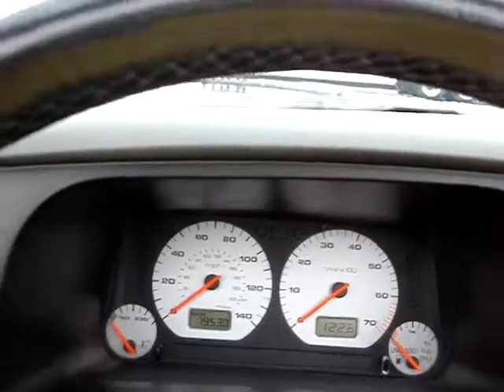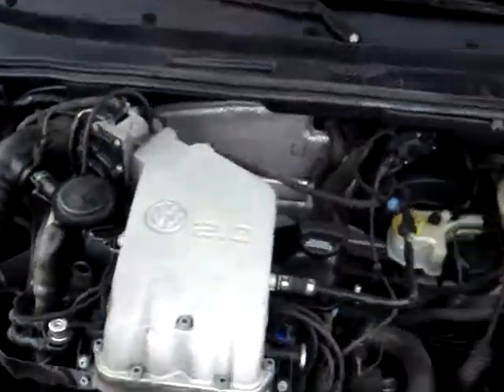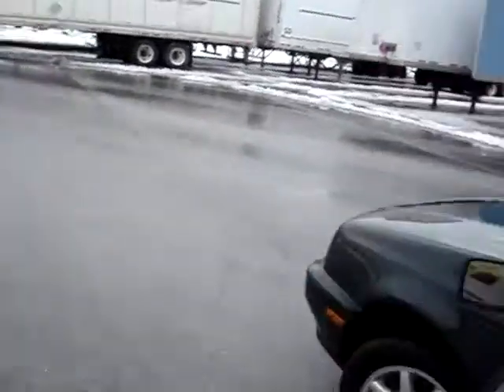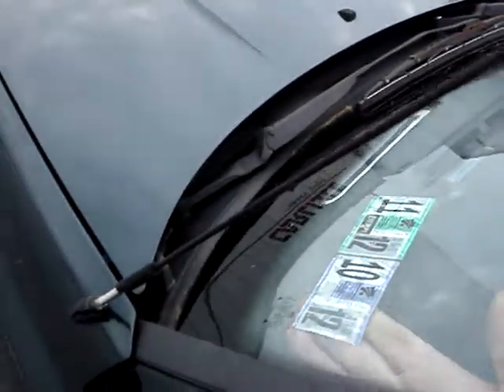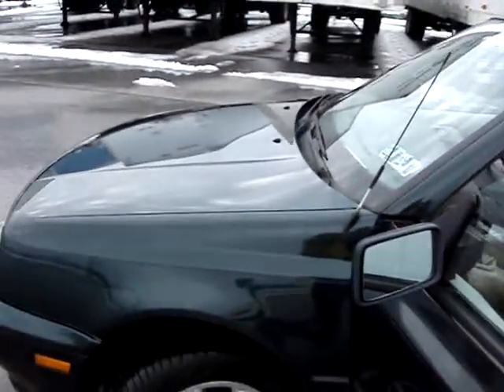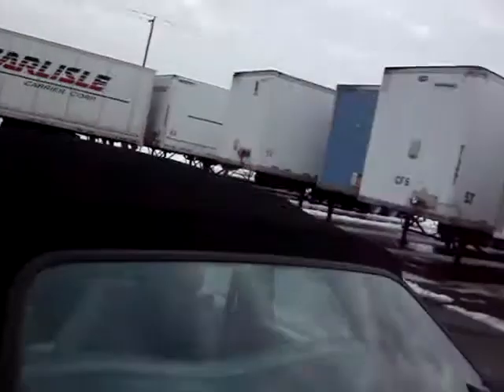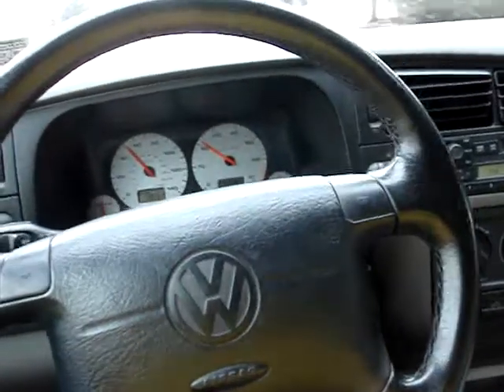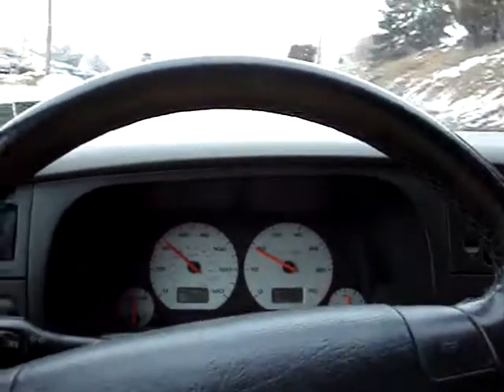VW Cabrio Convertible Low Miles 1-18-11